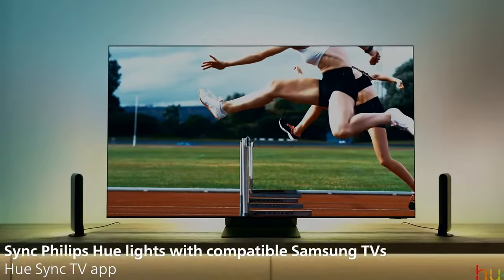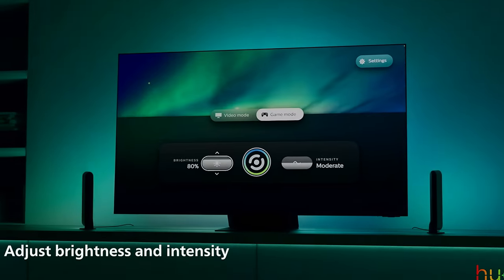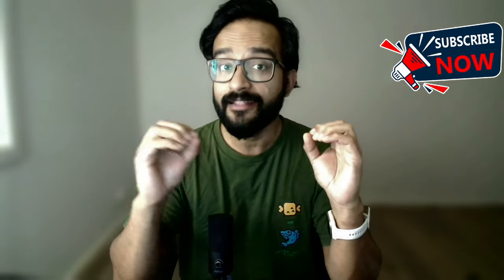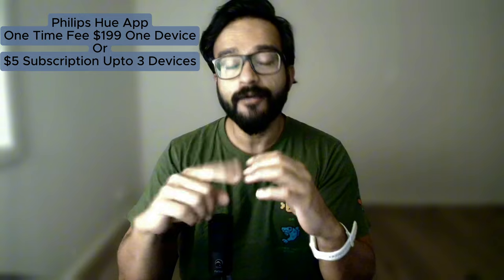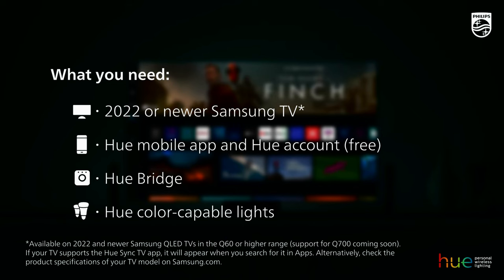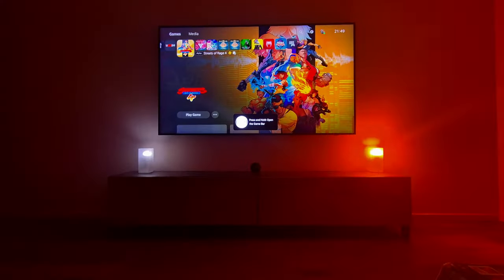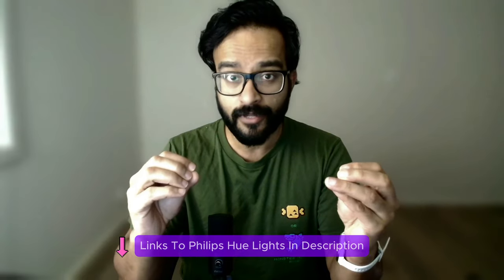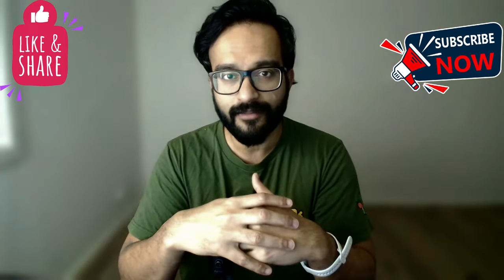Cheapest Way To Get Philips Hue Sync Features For Immersive Experience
I recently bought a Samsung Frame 85-inch TV and was surprised to know i can get a full Philips Hue Sync Box experience for less than $5 AUD / $3 USD.

Check out this video for details on getting all the Philips Hue Sync Box Features without breaking the bank.

Philips Hue System -